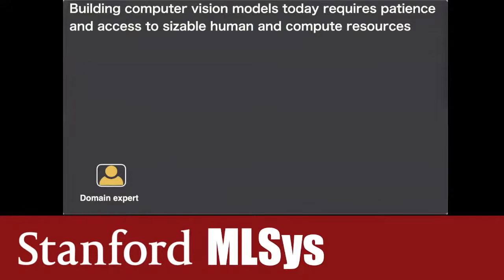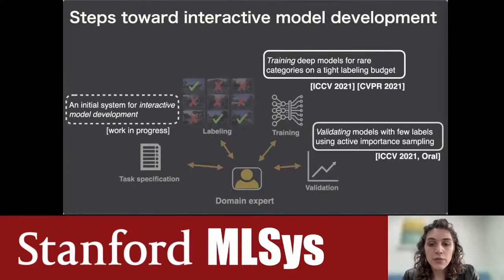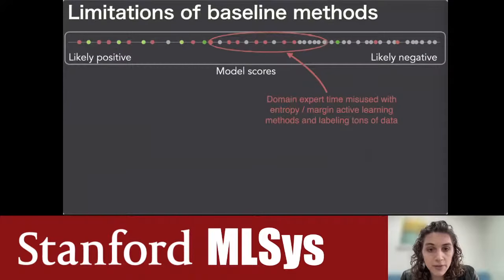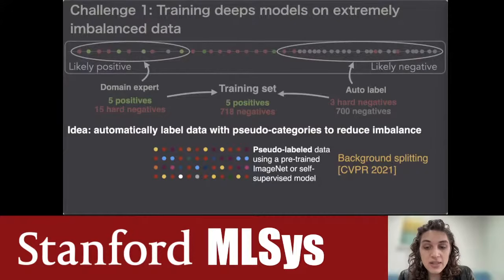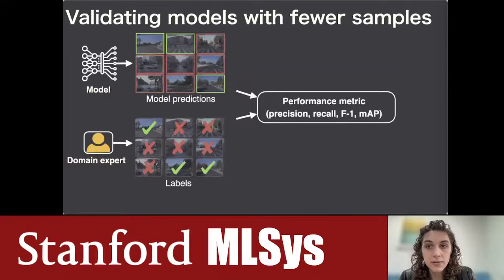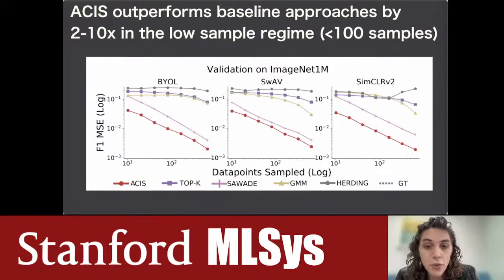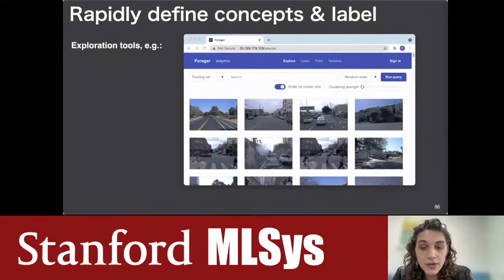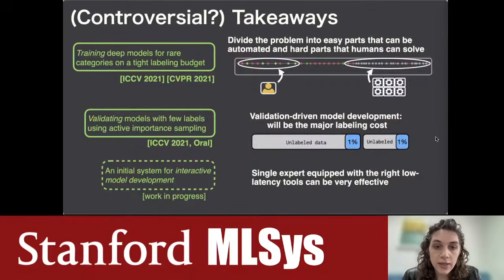Interactive Model Development - Fait Poms | Stanford MLSys #56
A vision for interactive model development: efficient machine learning by bringing domain experts in the loop
Speaker: Fait Poms

Abstract:
Building computer vision models today is an exercise in patience--days to weeks for human annotators to label data, hours to days to train and evaluate models, weeks to months of iteration to reach a production model. Without tolerance for this timeline or access to the massive compute and human resources required, building an accurate model can be challenging if not impossible. In this talk, we discuss a vision for interactive model development with iteration cycles of minutes, not weeks. We believe the key to this is integrating the domain expert at key points in the model building cycle and leveraging supervision cues above just example-level annotation. We will discuss our recent progress toward aspects of this goal: judiciously choosing when to use the machine and when to use the domain expert for fast, low label budget model training (CVPR 2021, ICCV 2021), building confidence in model performance with low-shot validation (ICCV 2021 Oral), and some initial tools for rapidly defining correctness criteria.

Bio:
Fait Poms is a Ph.D. student at Stanford advised by Prof. Kayvon Fatahalian and a Senior Applied Research Scientist at Snorkel.AI. Her research concerns designing algorithms and systems that enable domain experts to rapidly define, train, and validate computer vision models for specialized tasks. She has done research internships at Snorkel AI (with Braden Hancock and Alex Ratner), Facebook Reality Labs (with Yaser Sheikh, Chenglei Wu, and Shoou-I Yu), and NVIDIA Research (with Michael Garland and Michael Bauer), and has transferred her research into production at Snorkel AI and Facebook. Her work has appeared at CVPR, ICCV, and SIGGRAPH.

0:00 Presentation
32:22 Discussion

Stanford MLSys Seminar hosts: Dan Fu, Karan Goel, Fiodar Kazhamiaka, and Piero Molino
Executive Producers: Matei Zaharia, Chris Ré